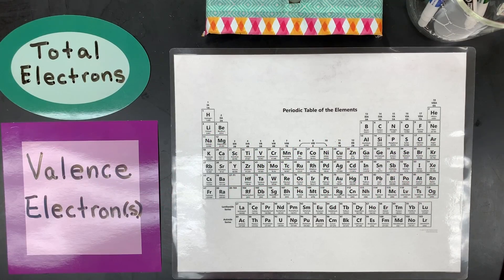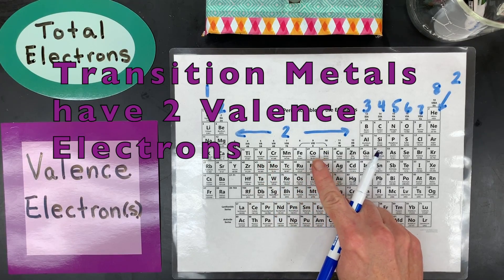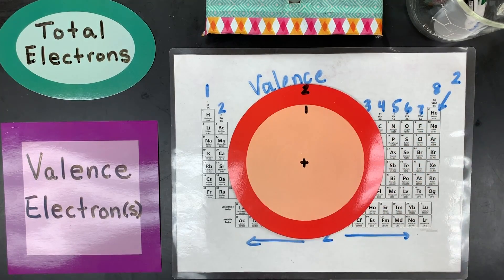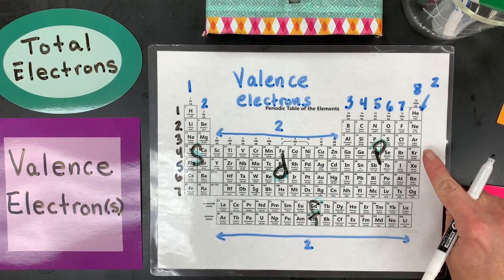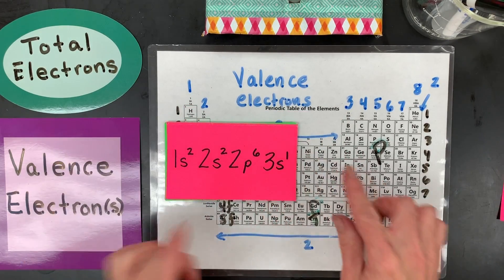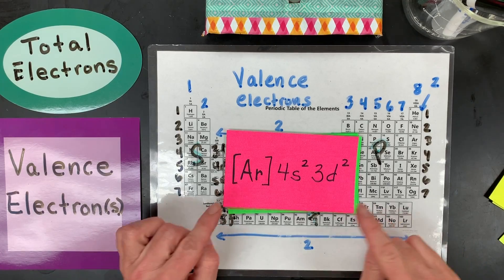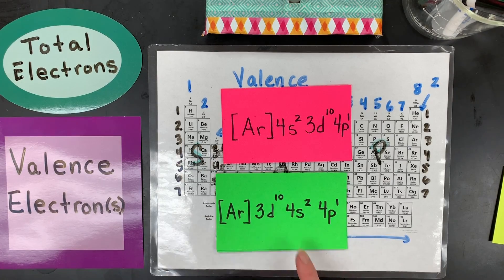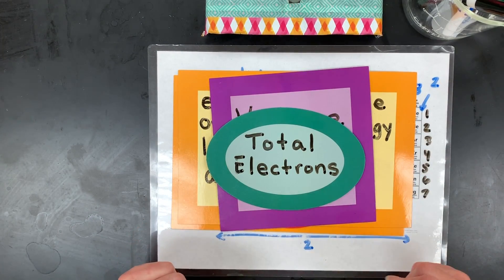Valence Electrons: Periodic Table & Electron Configurations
Learn how to EASILY find the number of valence electrons and the total number of electrons in an atom. This will be done by using the periodic table and/or electron configurations. Many examples will be given and explained to show how to find the valence electrons and total electrons. The definitions of atomic number and valence electrons will also be given.